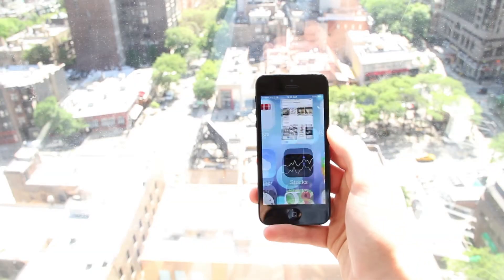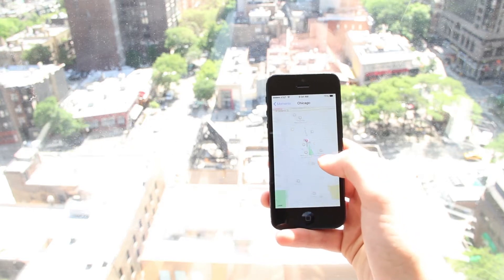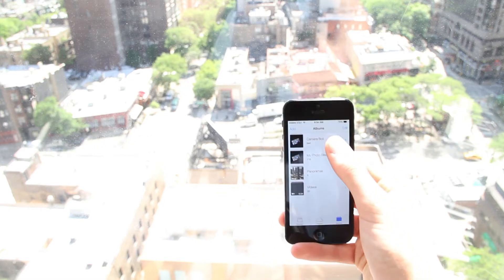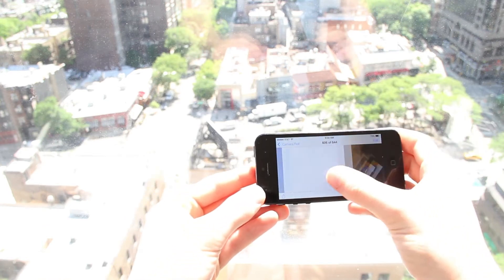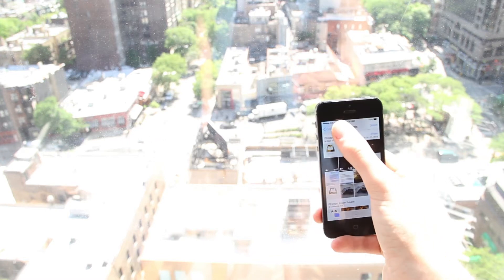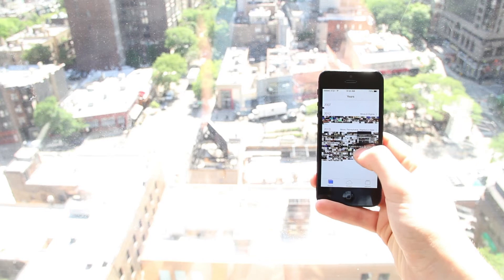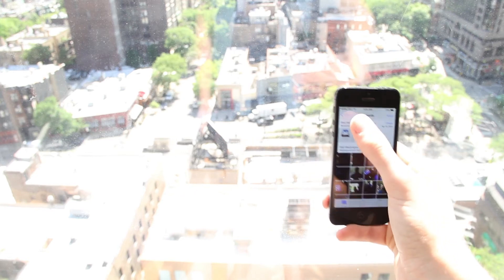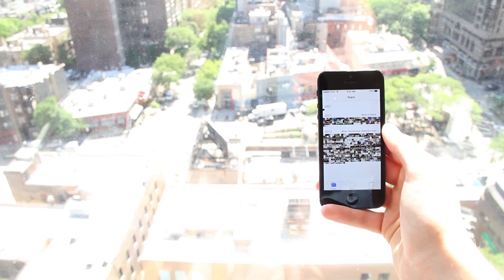[iOS 7] Photos Preview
Watch the in-depth preview of the new Photos app from the iOS 7 beta, courtesy of Rebolts.